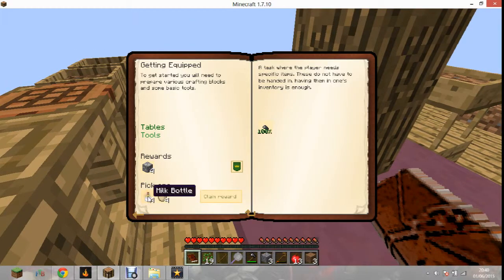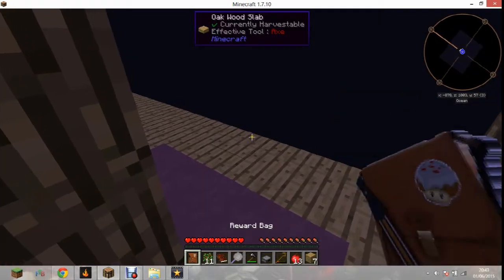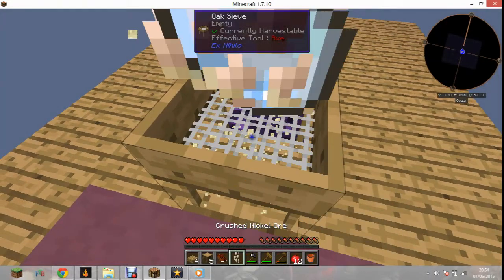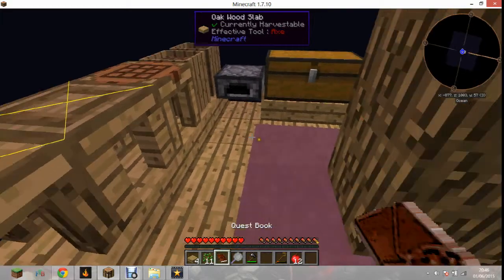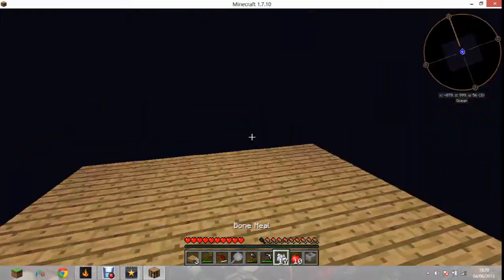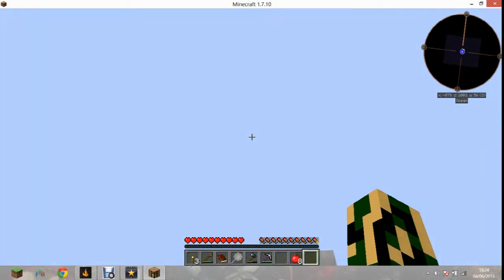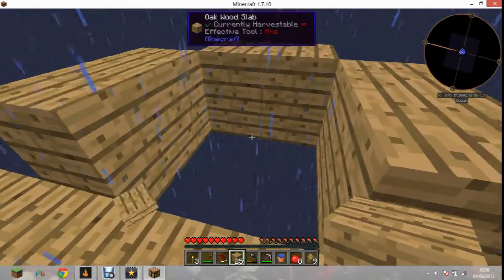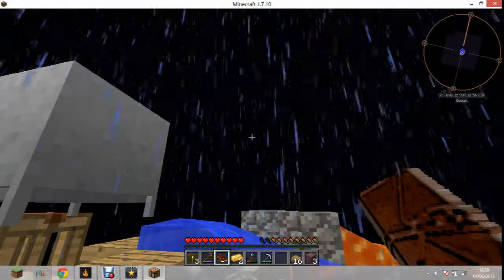Agrarian Skies 2 #2- Making Cobble Gen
In Todays episode we make a cobble gen!
Sorry for the delay in this video